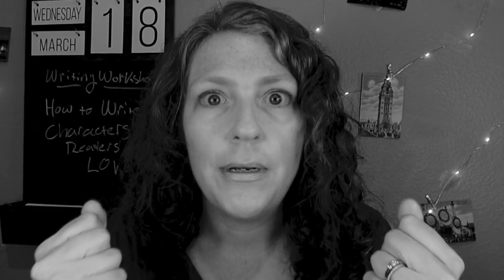"I JUST DIDN'T CONNECT WITH THE MAIN CHARACTER" | How to Write Characters Readers Will Love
We've all gotten this rejection, right? But how can you make a reader connect with your protagonist? Pssst. ever heard of character postulates? If you're looking for a character development exercise to help you figure out what makes your protagonist tick, this is it!

**I (briefly) mentioned THE MAGIC WORDS by Cheryl Klein in this vid, but I didn't rave about it as much as it deserves. This book is a novel writing masterclass and I couldn't recommend it more. Check it out

WRITING/WORK STUFF
Alphasmart Neo2. Highly highly recommend.
Adjustable laptop desk. I LOVE this thing. Typing with my arms at an angle has drastically reduced elbow/wrist pain.
Clever Fox planner. I’ve used a few planners and this is my fav. Lots of space for mind-mapping and brainstorming, daily to-do lists, space for goal setting.
Best writing pens, hands down. I use them every time I revise a book.
Acer monitor. I kind of hate the word gamechanger but this really was that kind of purchase.
Brother laser printer. I won’t lie, this thing is a behemoth. But I’ve had it since 2017 and I think I’ve had maybe one paper jam? It works great, it’s super consistent, A++ for printing manuscripts.
Macbook Air. Doesn’t really need my recommendation.

COFFEE STUFF
Ninja coffee maker. I freaking love this thing! It has a “speciality” setting that’ll make...not espresso, but pretty dang close. There’s a milk frother attached if you want to get fancy with your drink.
Cold brew pitcher. I have two of these on constant rotation in the fridge. Don’t judge me.
Zulay milk frother. (Yes, I take my coffee seriously.)

Canon G7X Mark iii camera. The autofocus does tick me off sometimes, but in manual mode it’s perfect, and I love the flip up screen (ie, you can see yourself as you film) and the fact that there’s a mic port.
Savage studio lights. I mostly use these for ‘talking head’ videos.
Ubeesize 10” ring light. That’s the little guy sitting on my desk. I mostly use it for vlogging.
JJC mini tripod.
Rode clip mic.
Check out my free Create Dynamic Characters course, a quick writing workshop that'll help you create a protagonist who transforms AND find an organic plot for your novel in just 20-30 minutes!

Plus I've got lots of other freebies for you to download and use on your writing journey, including:

From Premise to Plot: A Guide to Plotting
My FIRST First Draft Checklist
My Revision Game Plan
The Query Formula

BLACK LIVES MATTER. To my fellow white authors: we have to show up every day. We have to speak out. We have to make it clear to the Black authors and creators in our community that we are here for them. Silence is not an option. Please check out this Google Doc for hundreds of resources on how you can support, donate, and learn--not just in February, not just when another senseless tragedy due to racism occurs, but every single day from right now moving forward
SUPPORT INDIES!

Like audiobooks? I switched from Audible to Libro.fm in 2019 and have zero regrets. Libro.fm sends your $ to the indie bookstore of your choice! The monthly fee is the same.

Looking for your next writing craft book?
Looking for a ghostwriter for your novel? I might be your gal!

If you're interested in using Reedsy to offer your ghostwriting or editing services, sign up

**full disclosure: the above link is a referral! If you sign up and get a project, you and I each get $100!**